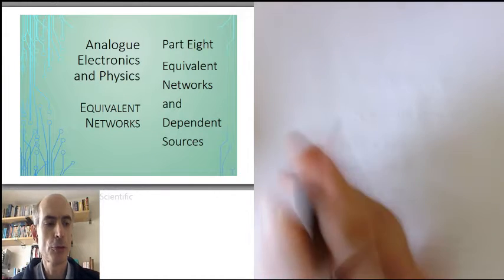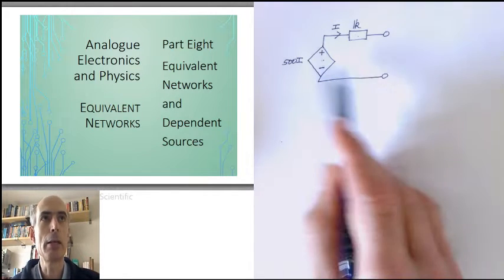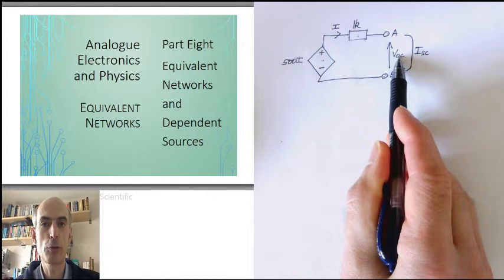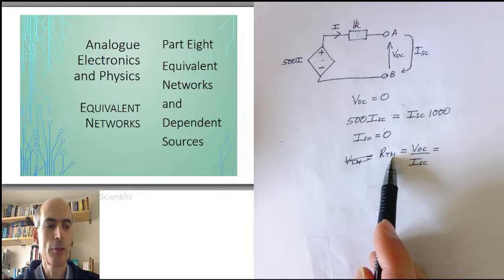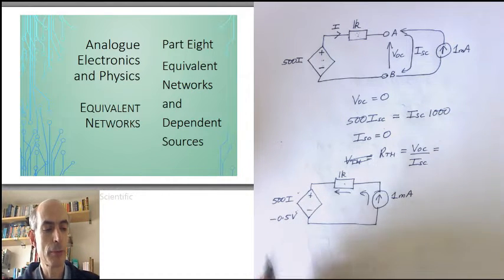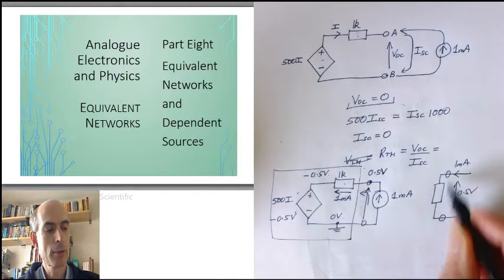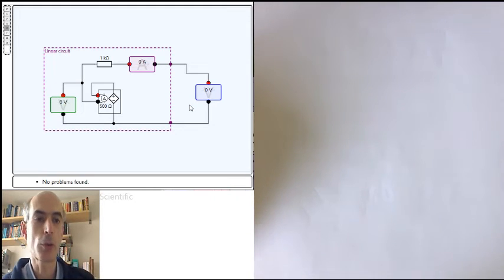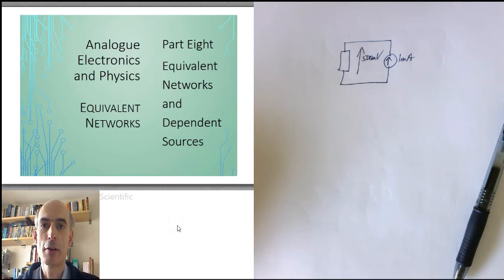Thevenin P08 V00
Equivalent networks and dependent sources
(Part eight of a series of videos about equivalent networks)